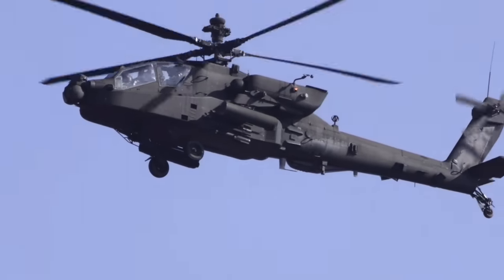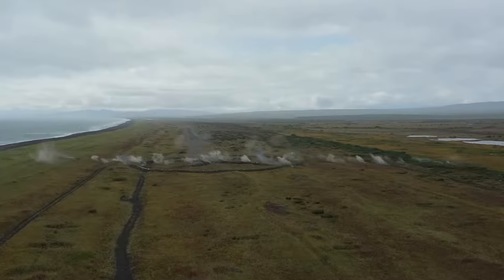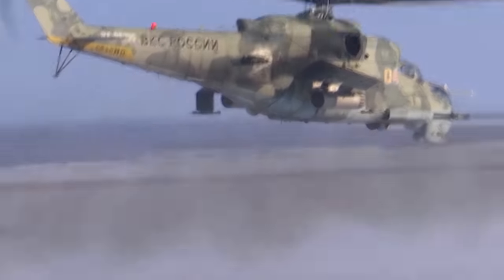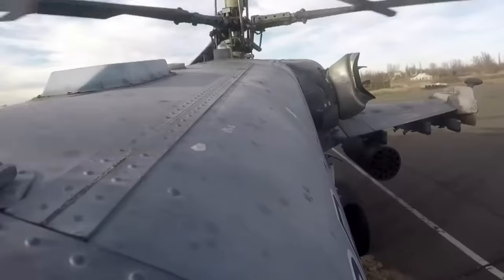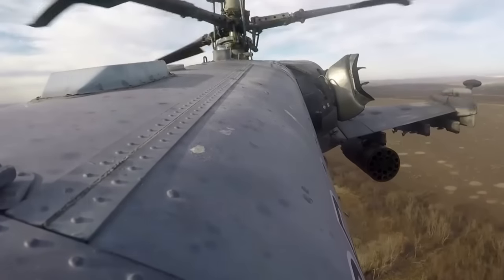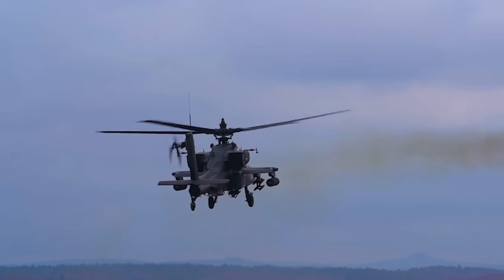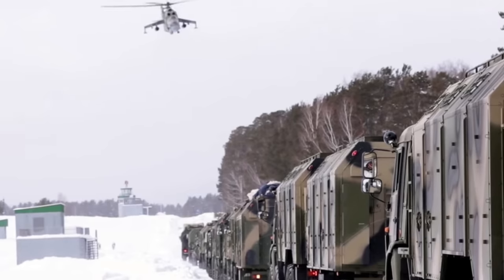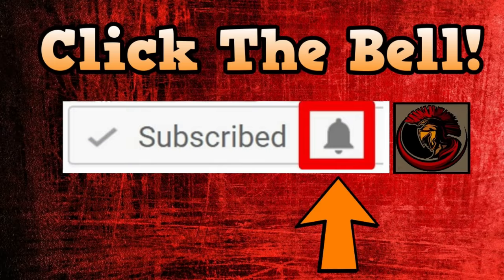Is this Attack Helicopter Tactic Effective? | INDIRECT ROCKET ATTACK ☄️💥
It seems at though more and more attack helicopters are stepping away from older and more traditional tactics of rocket attack doctrine. Now we are seeing them launching at further distances in more of a indirect role. This sort of standoff approach isn't new but it is surprising that most modern air attacks using helicopter gunships have gone this way now.